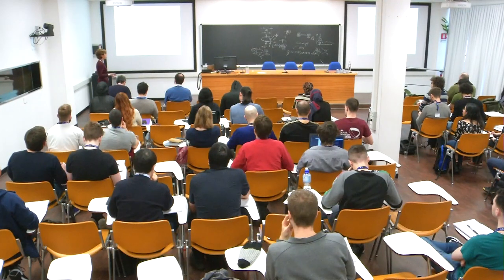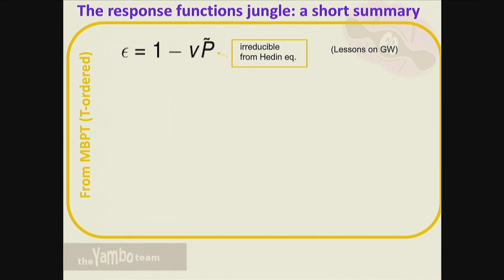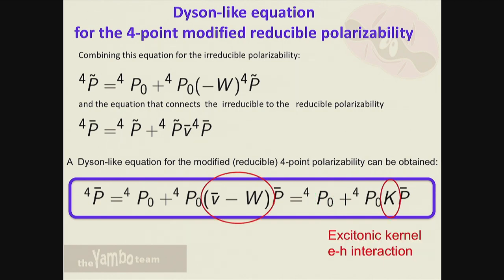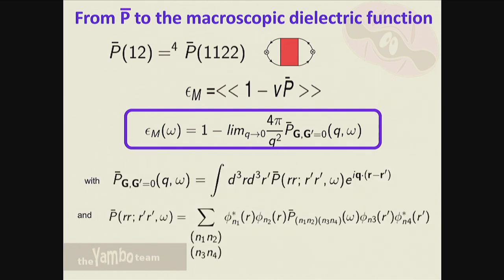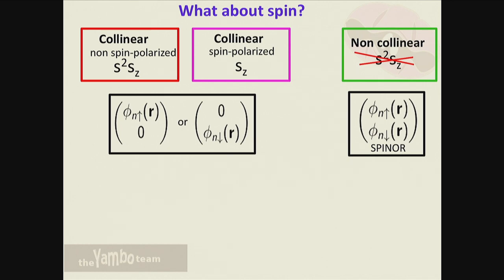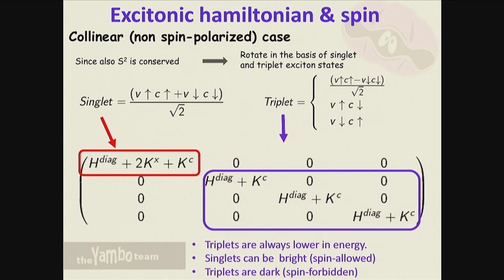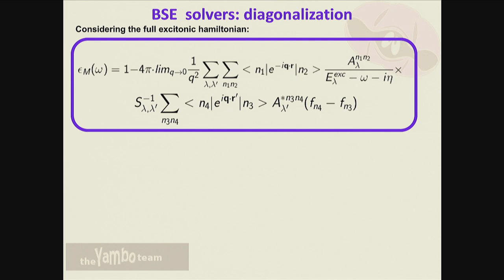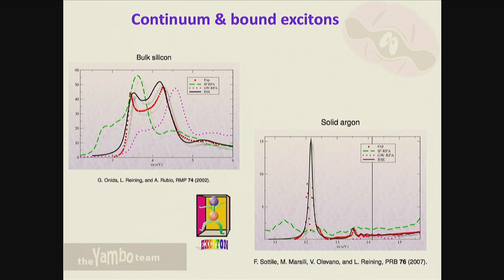The Bethe-Salpeter Equation: common approximations and practical implementations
Speaker: Maurizia Palummo (University of Rome Tor Vergata, Italy)
2020_01_29-10_30-smr3421